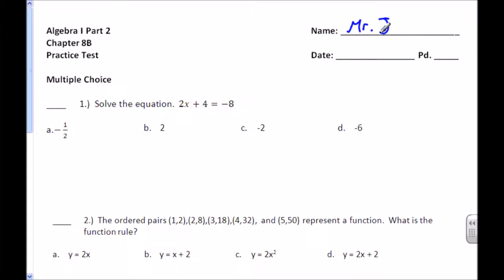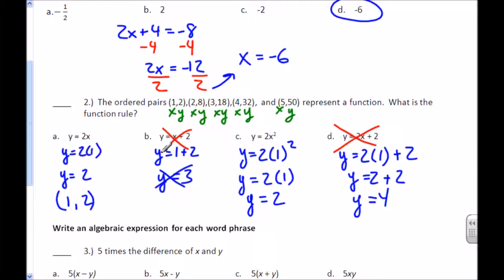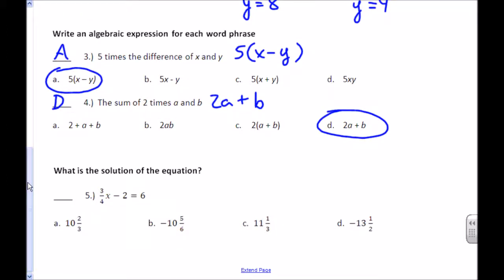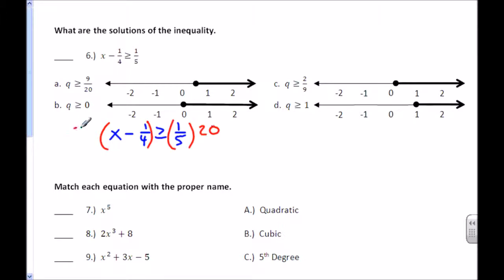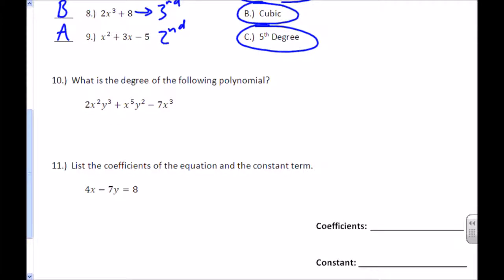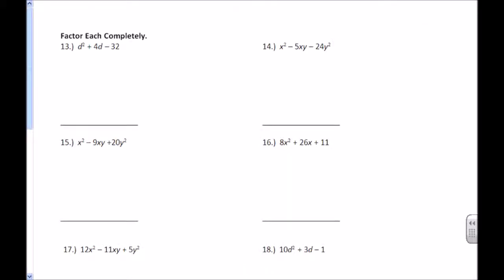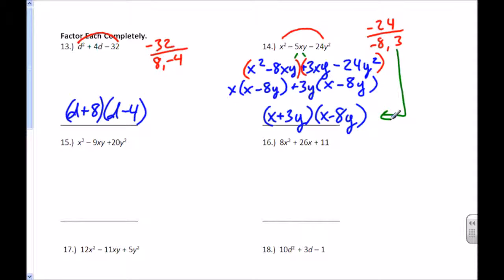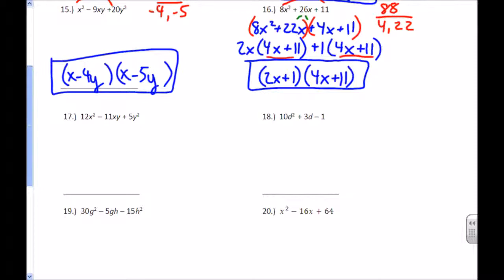Practice Chapter 8B Test #1-17